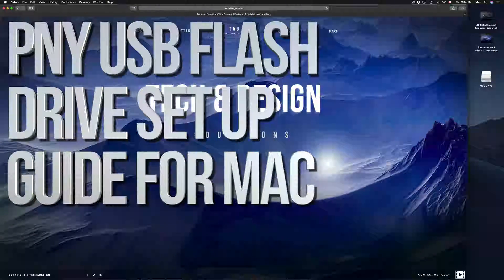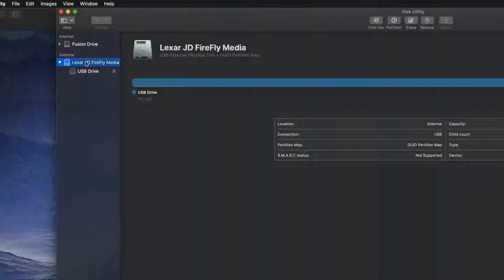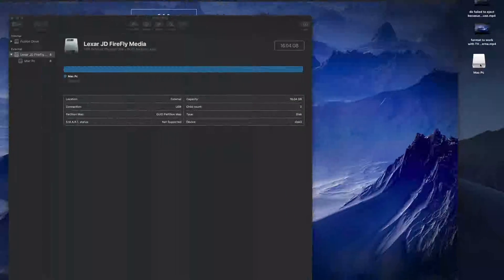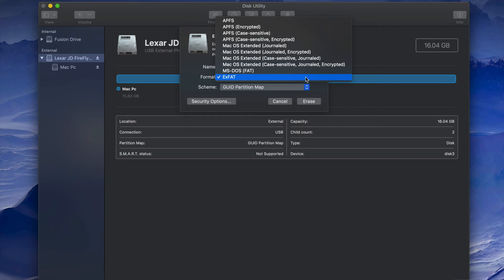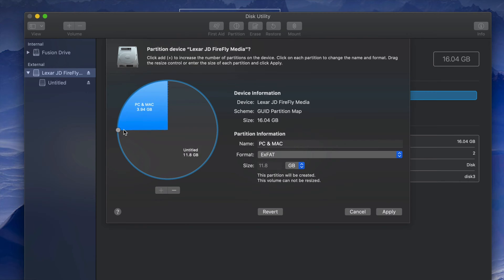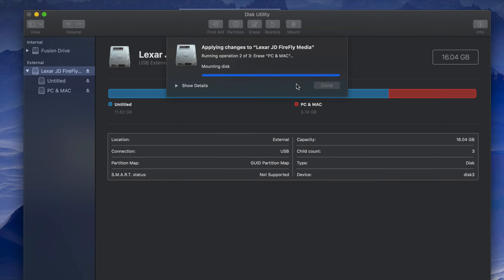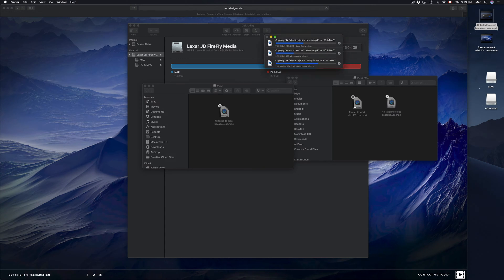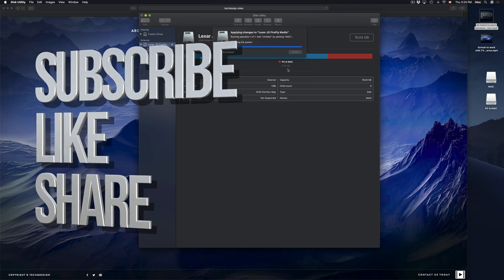PNY USB flash drive Set Up Guide for Mac | MacBook Pro, iMac, Mac mini, Mac Pro, MacBook Air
pny usb memory Manual setup Guide for Mac - format for both Mac and pc windows - how to get usb to work on Mac